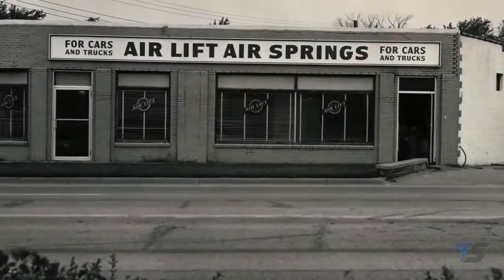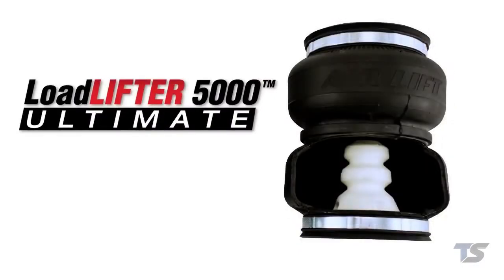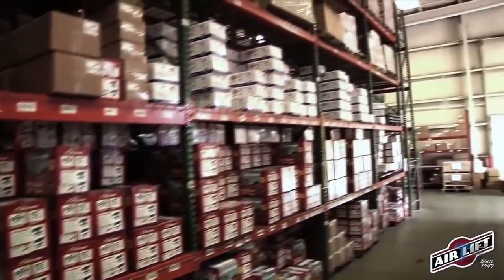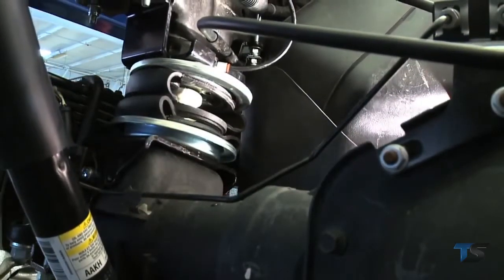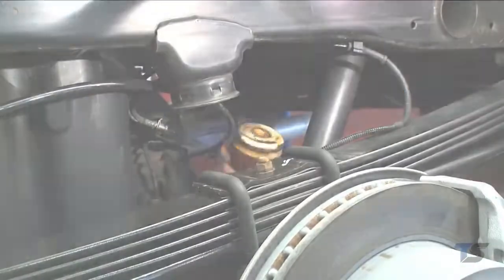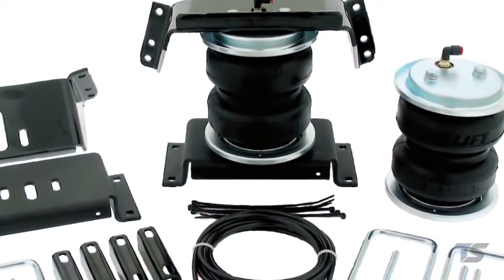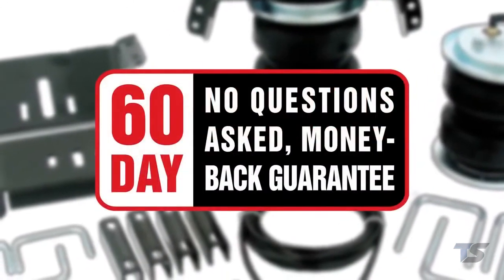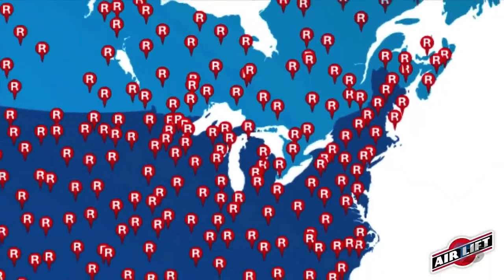LoadLifter 5000™ ULTIMATE air spring kits from Air Lift!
The Air Lift LoadLifter 5000 Ultimate Series air springs provide the safest, most durable, and maintenance-free suspension option available for towing or loaded vehicles. Utilizing an exclusive internal jounce bumper the Ultimate from Air Lift is the only air spring available that provides a combination of suspension adjustability and safety features similar to run flat technology making it the ultimate in truck helper springs.